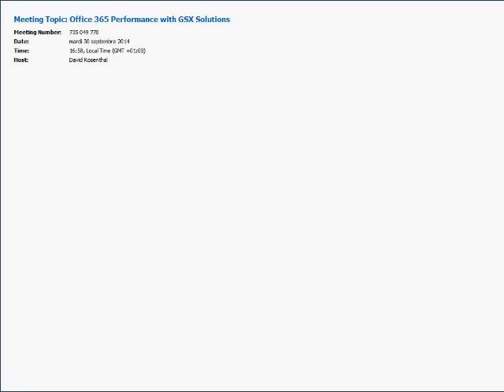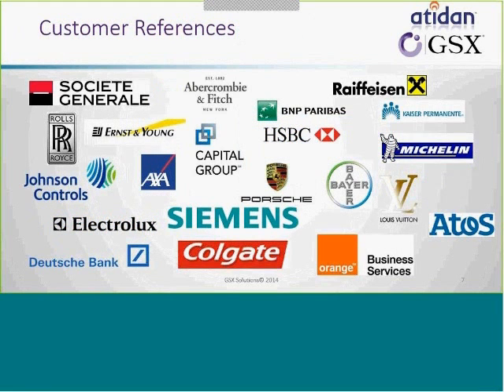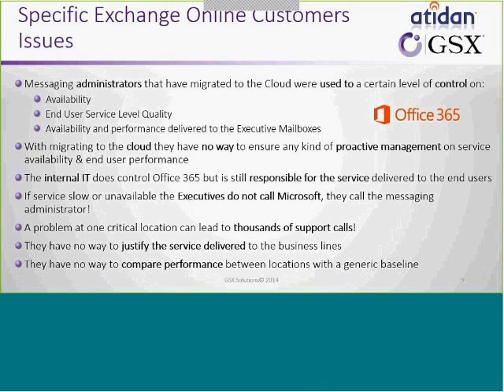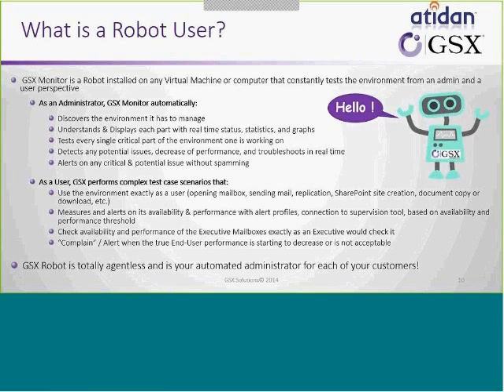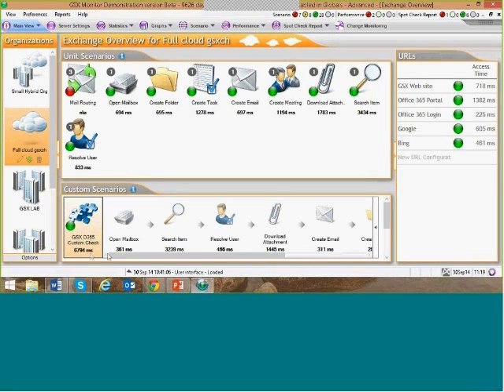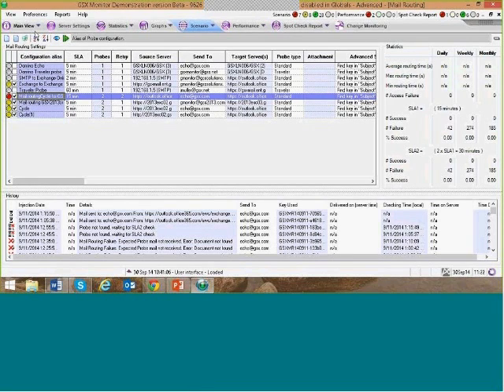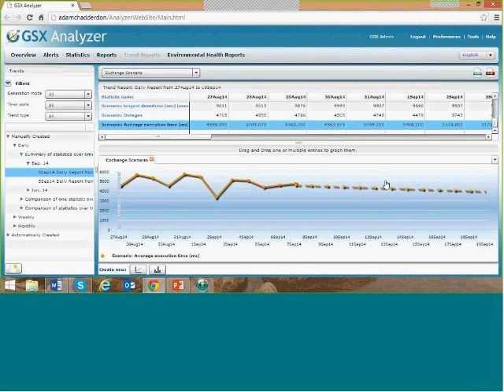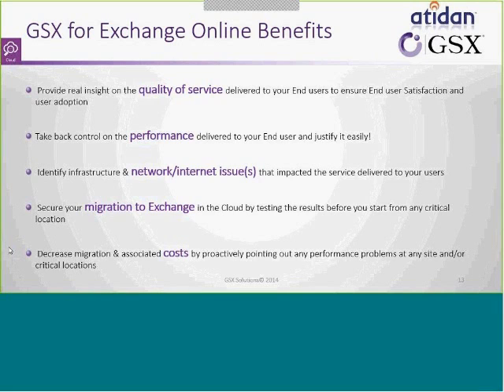Ease your Exchange online environment’s management with GSX Solutions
Webinar Agenda:
-Quick presentation of Atidan and GSX Solutions
-GSX Monitor & Analyzer benefits for Exchange Online
-Demo of GSX Monitor & Analyzer
-Questions & Answers session